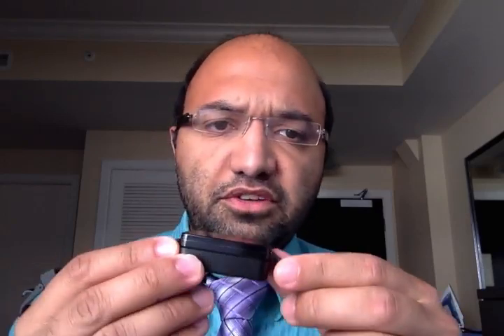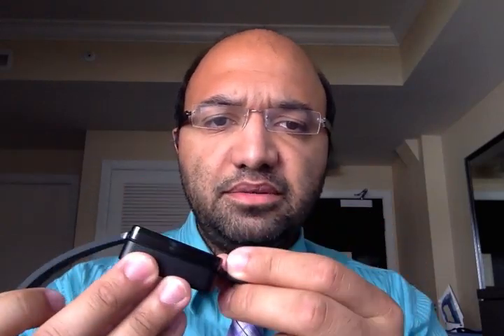Google IO 2014 Day 2 Recap - Hands on with Android Wear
Updates on notifications in Android L, performance improvements in ART, Chromecast control via the cloud and hands on with Android Wear and LG's G Watch